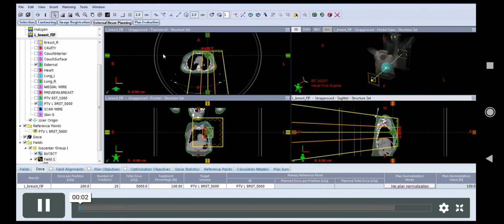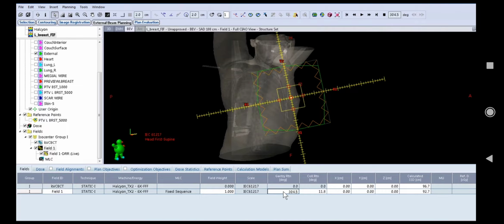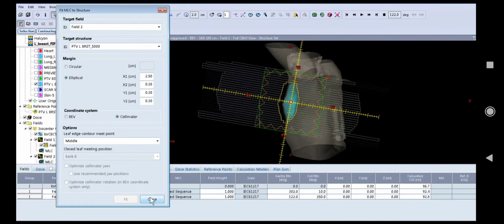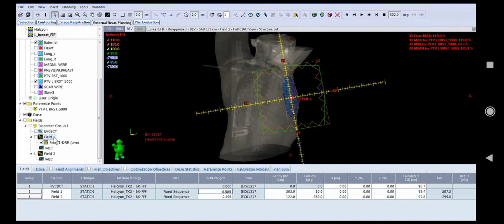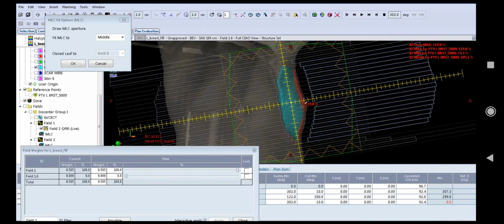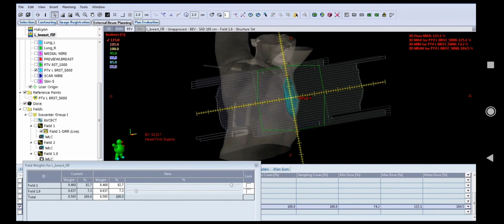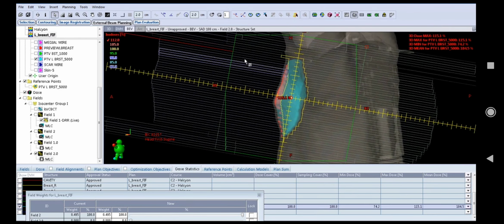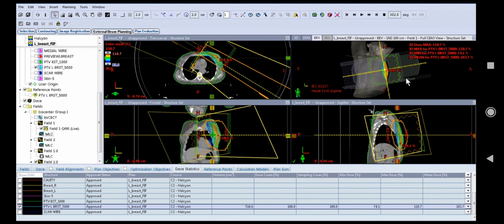Halcyon Treatment Planning - Left-Sided Breast Field in Field Technique